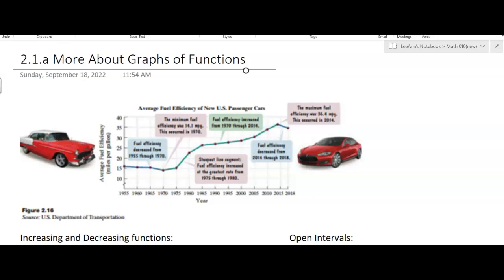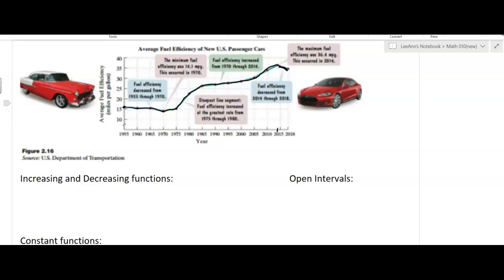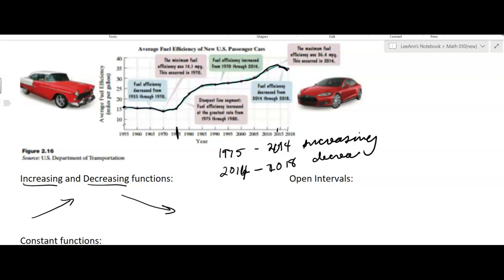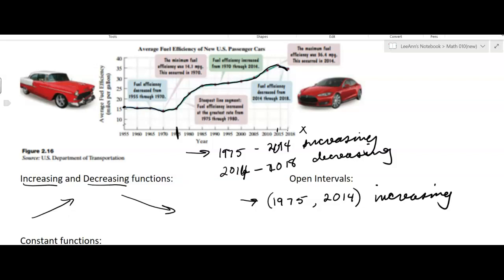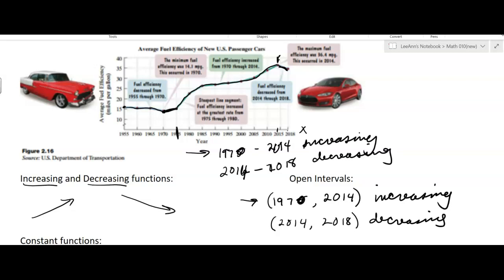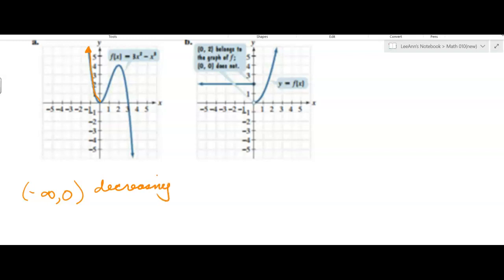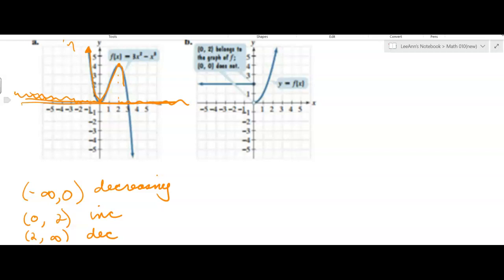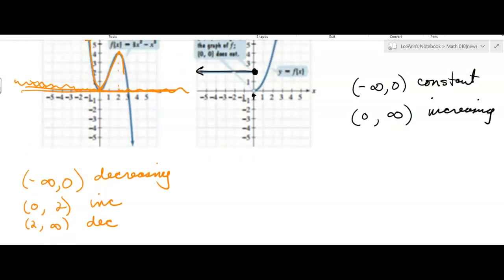2.2.a More About Graphs of Functions